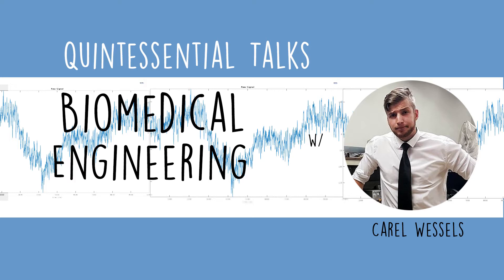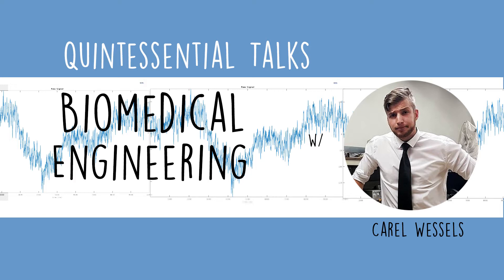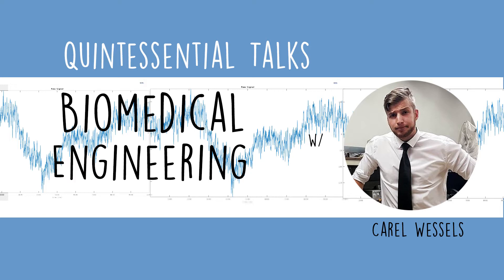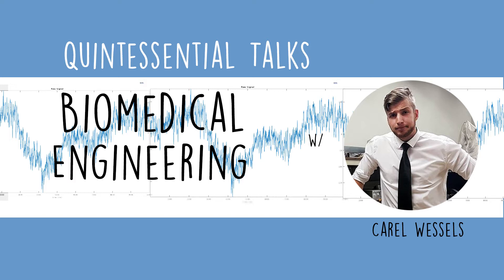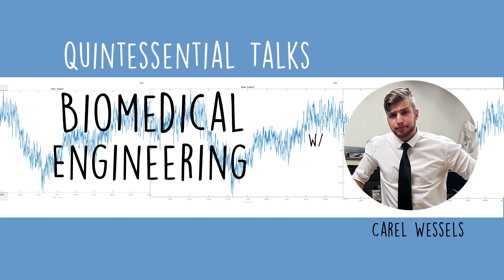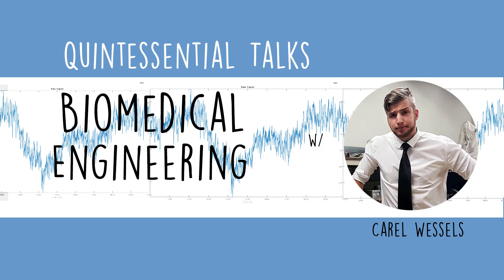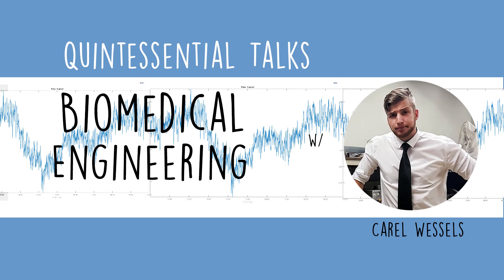Engineering: Advancements in biomedical engineering in South Africa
In-ear EEG devices have become increasingly more popular in the later stages of the last decade. Carel Wessels, the top student of Electronic Engineering at the University of Pretoria has now taken on a new challenge. He is designing and developing an in-ear EEG device that will revolutionize industries such as the truck driving industry and the infant care industry.